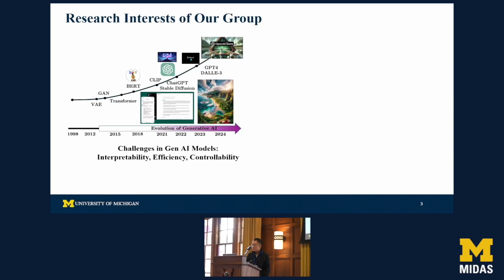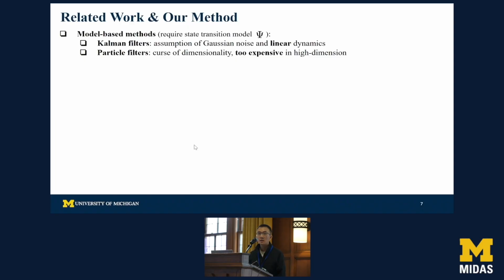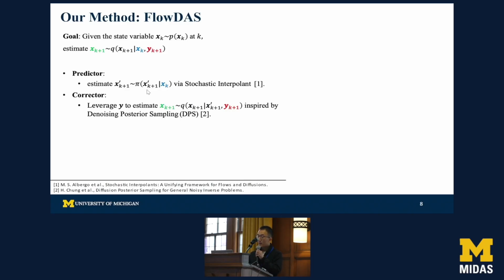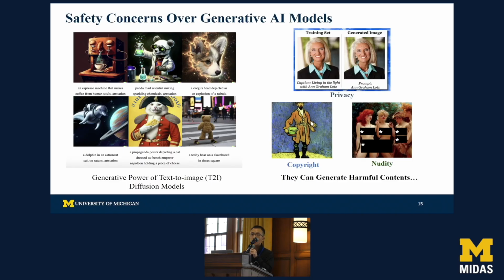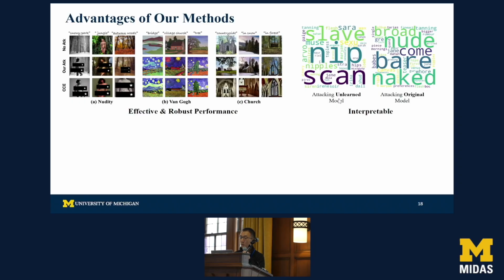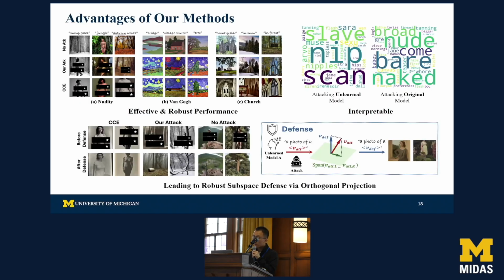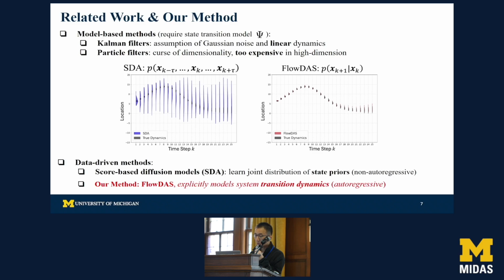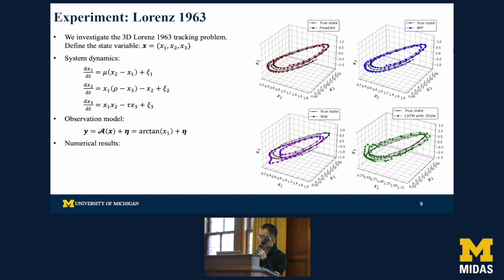Learning Deep Low-dimensional Models from [...] | Qing Qu | 2025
AI in Science and Engineering Symposium

Speaker: Qing Qu, EECS, U-M College of Engineering

Full Title: Learning Deep Low-dimensional Models from High-Dimensional Data

This presentation addresses the integration of low-dimensional models and deep learning in science and engineering, emphasizing the importance of identifying inherent low-dimensional structures in data to enhance the formulation and understanding of deep learning models. They propose that principles from low-dimensional models can guide the design of more parameter-efficient, robust, and interpretable deep learning models, offering new perspectives on learned representations, generalizability, and transferability..

For more information about the AI in Science and Engineering Symposium, please